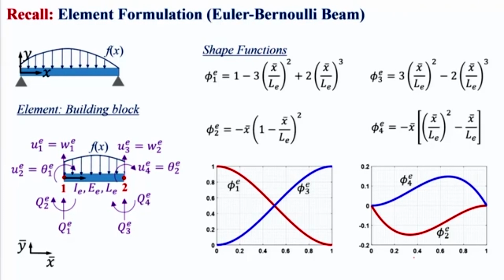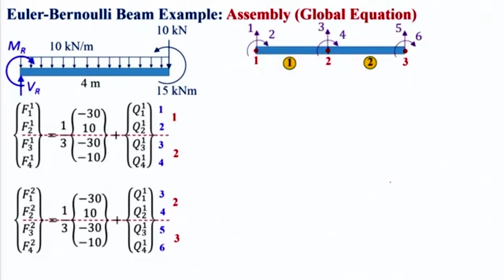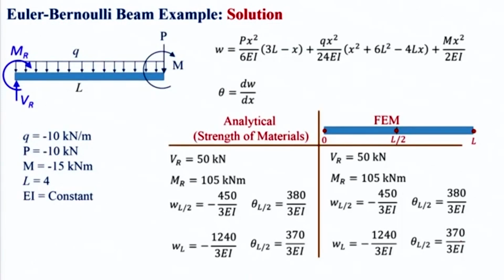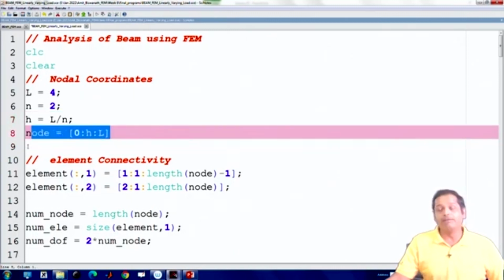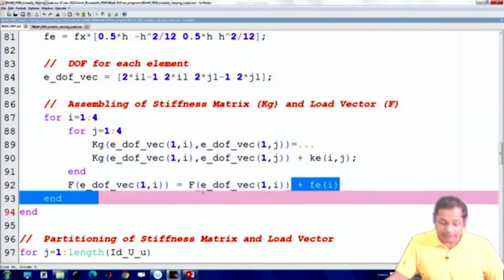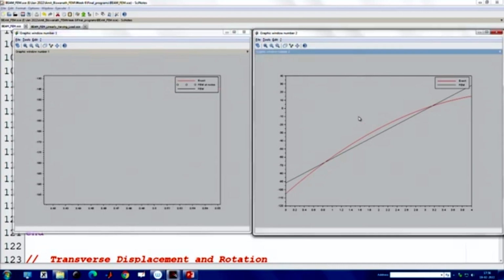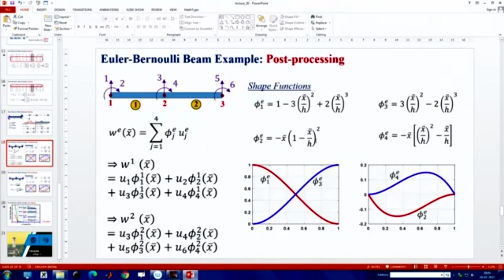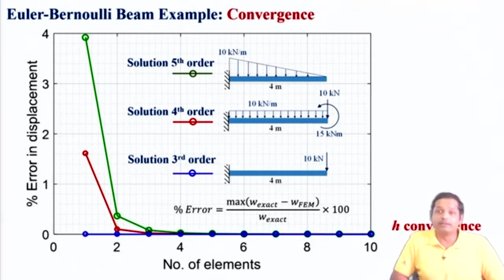Lec 30: Analysis of Euler-Bernoulli Beam (Computer Implementation)